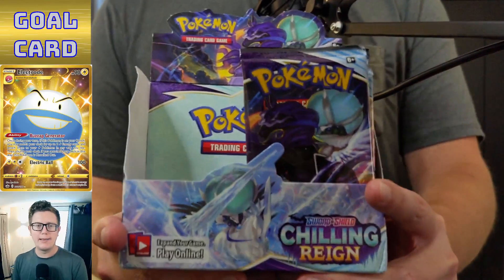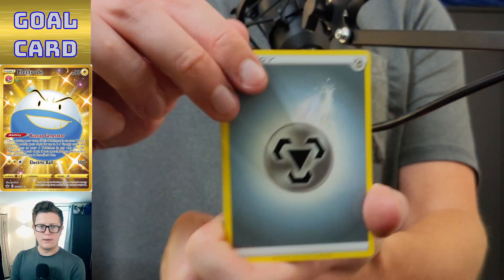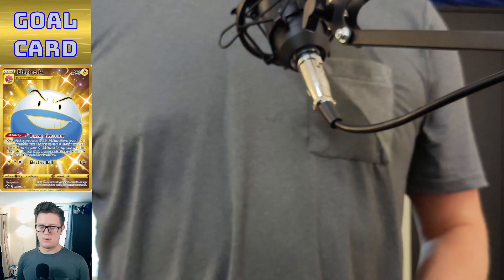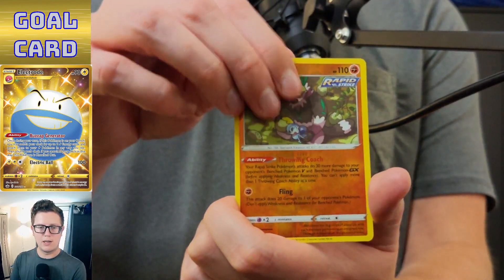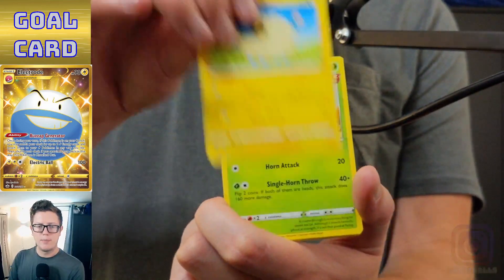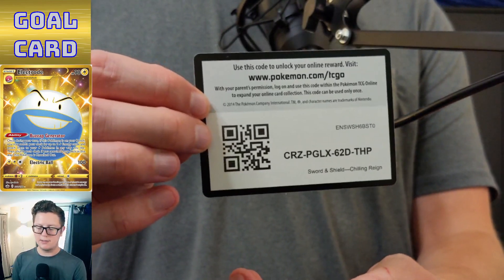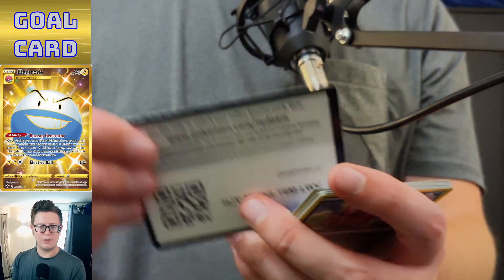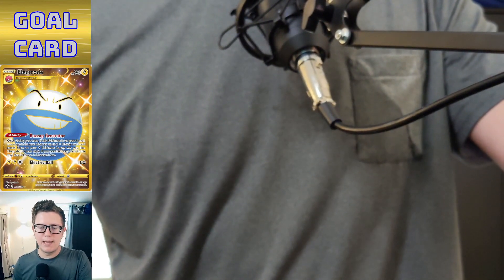Two Booster Boxes, No Chase Cards - Chilling Reign Pokemon Card Opening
This is probably the final booster box break of Chilling Reign that I will do before I move onto evolving skies and I did not get any of my chase cards. I am happy with some of the full arts and secret rares are I pulled.